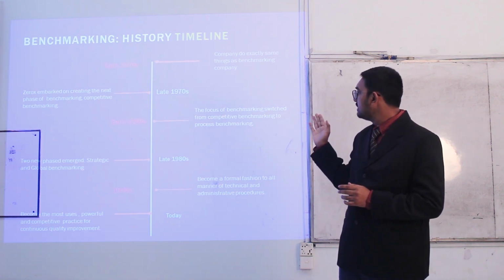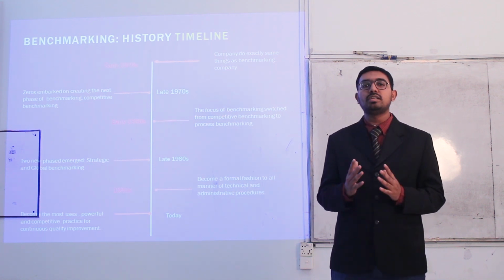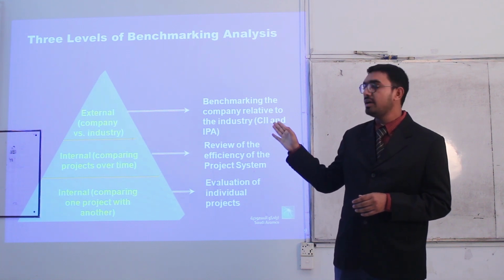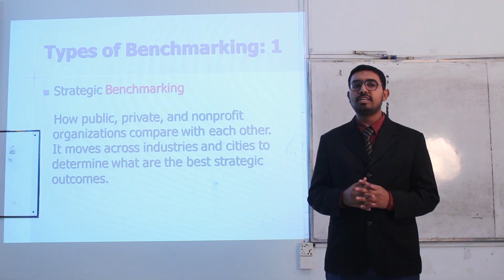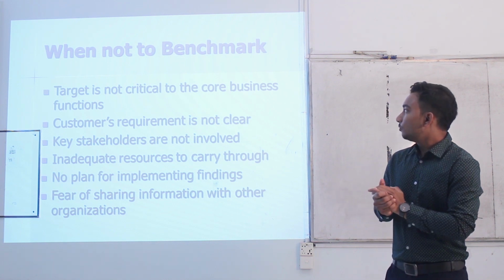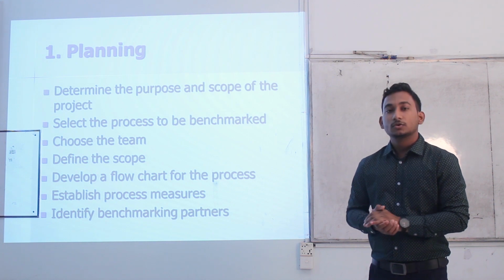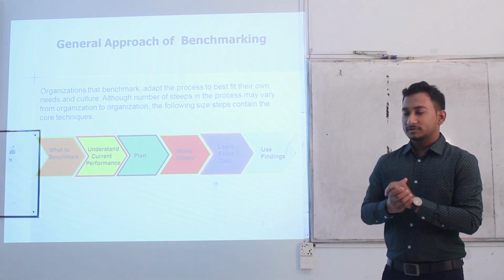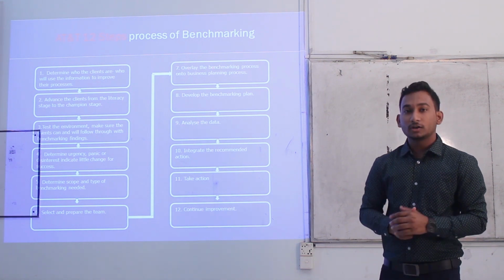Benchmarking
Presentation on Benchmarking